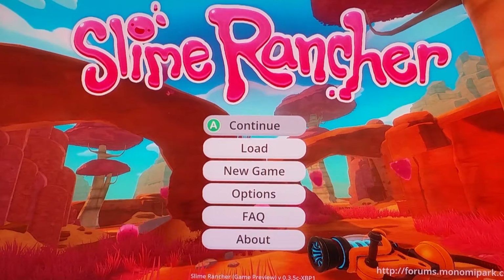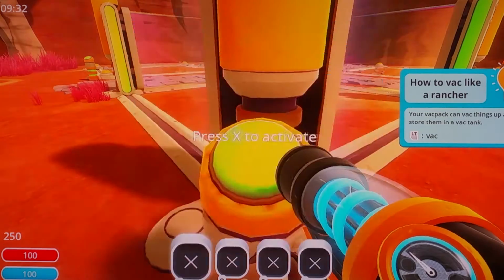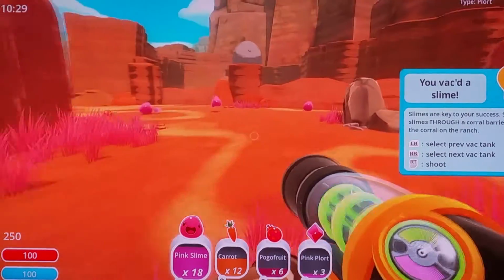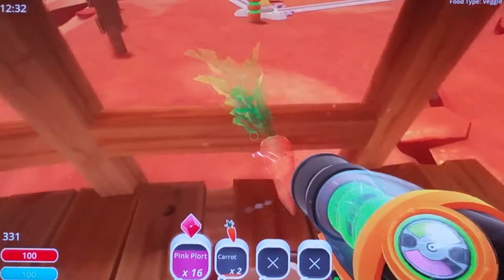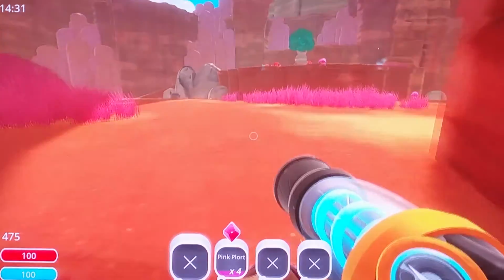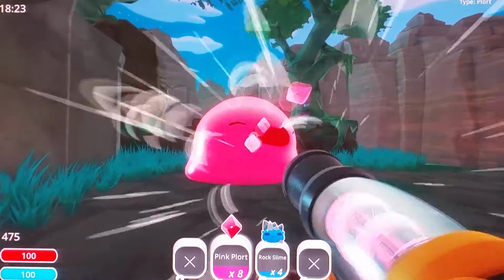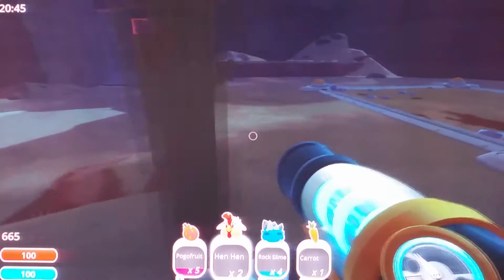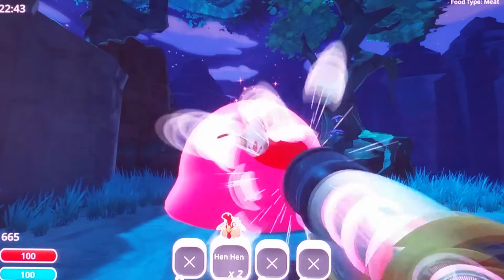Slime Rancher | SO CUTE!! | #1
piggerz0925 plays the cutest game ever, Slime Rancher!
FRIENDS
RIPPERKILLER360 | Dragon Gaming
WITHEREDxWIZARD | XxWITHERED VIDSxX
nrw1126 | Lego Kid Productions and The Robloxians